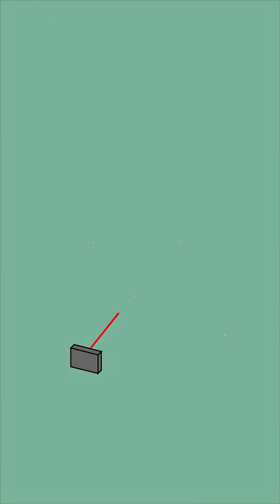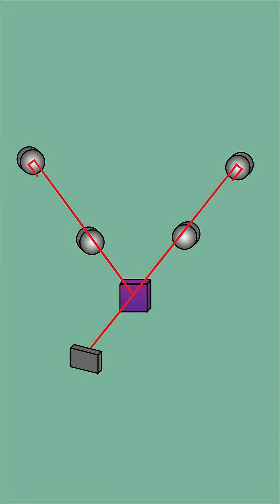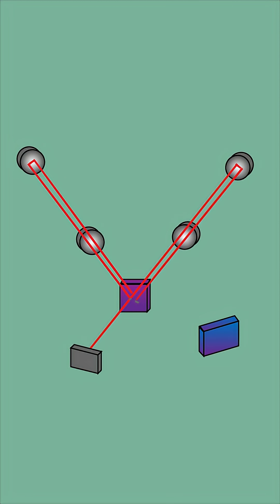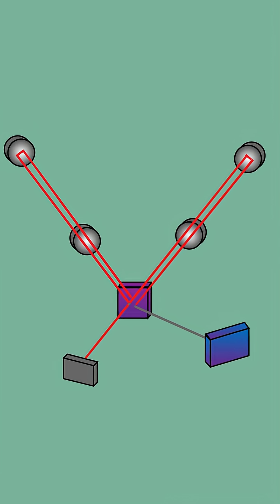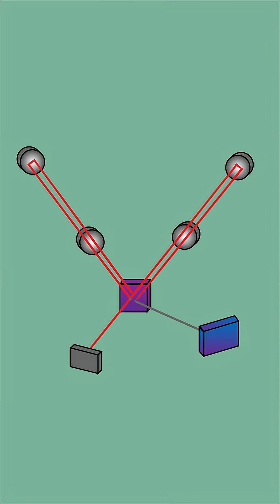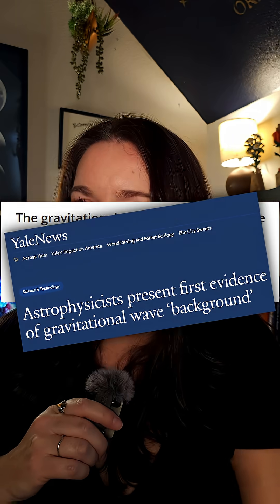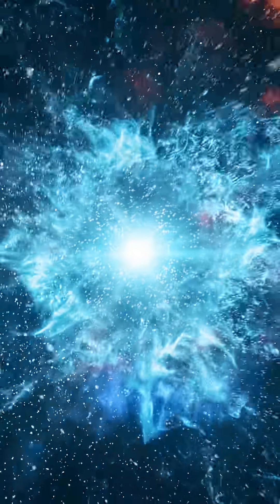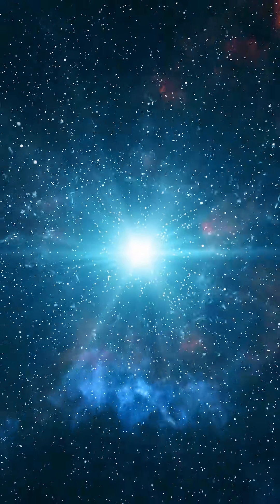How we detect gravitational waves is really cool!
Gravitational waves stretch and squish space-time as they propagate through the universe.  And we can detect it!